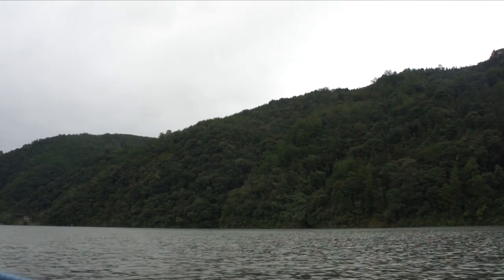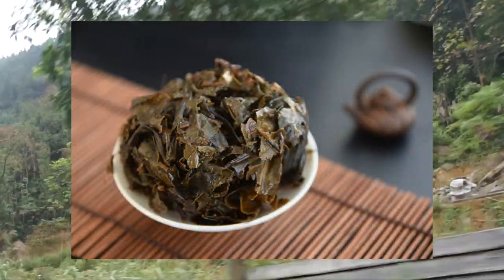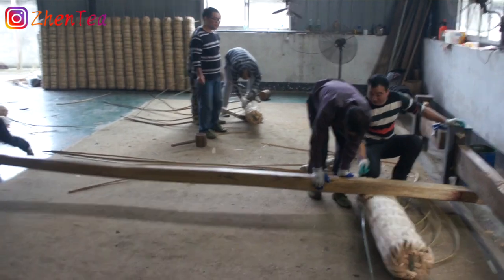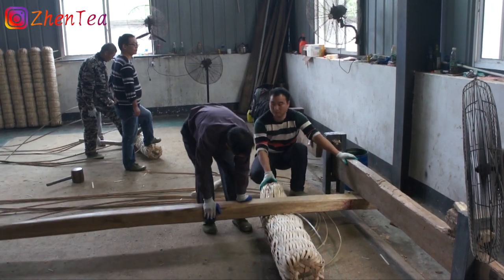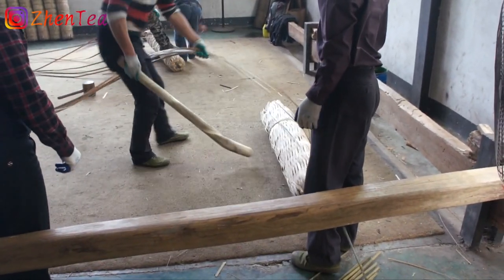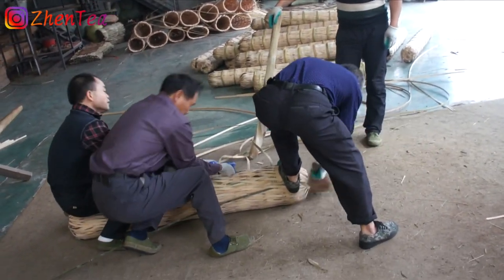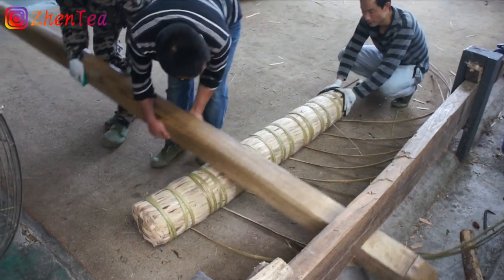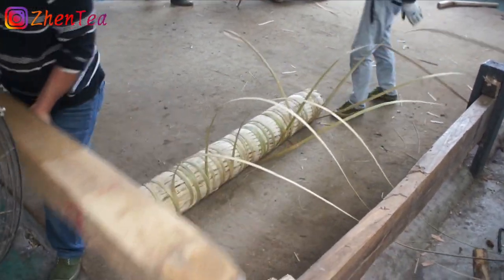How is Qian Liang Cha Pressed? Anhua Dark Tea | Heicha Process | ZhenTea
Qian Liang Cha is one of the most compressed tea we've ever seen. If breaking a puerh tea brick is not hard enough, this dark tea will definitely be a true challenge. As a matter of fact, we don't break this tea with pu erh tea knife or pick, we saw this tea! And this is kind of compression is not done by machine! Wow, manpower!

Let's go behind the scene and see how this super-pressed tea is done. This traditional tea processing step is done by 6 or 7 men, with repeated pressing and tightening for about 30 minutes. Such a labor-intensive step!

Knowing this hard work, I'll be cursing less when I break my next Qian Liang Cha. Haha!

Happy sipping,
Phil and Zhen

Other Dark Tea Videos:
❤️What is Dark Tea (Hei Cha) and How to brew it? | Liu Bao Cha | 6 tea types
❤️How to brew and boil Fu Cha/ Fu Zhuan | Chinese Dark Tea | Hei Cha (Hey Jude)
❤️Oolong Tea, Yellow Tea, or Dark Tea? The Tea I.D. Challenge, are you in? | Aged Tea Tasting

❤️How to brew tea like a pro | How to brew tea intuitively | How to steep tea

❤️Timestamp
00:00 Intro
01:29 Prep the basket for Qian Liang Cha
02:27 Fill the bamboo basket with tea
07:16 Compress the tea, making it a ture Qian Liang Cha!

We hope you enjoyed the video! If this is your first time watching, we share our experience and tea journey with you as well as professional tastings/assessments, brewing tips and instructions, interviews with friends we’ve met along the way and just plain fun stuff we like to do on our tea journey.